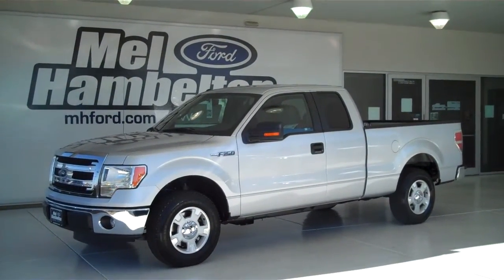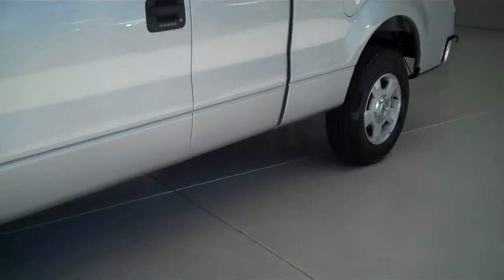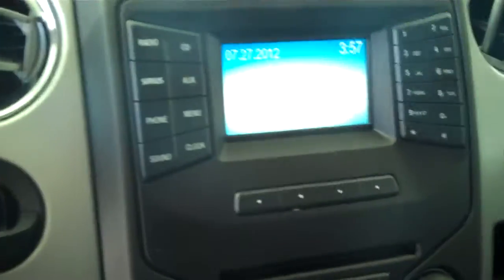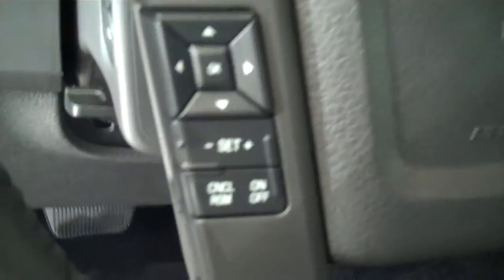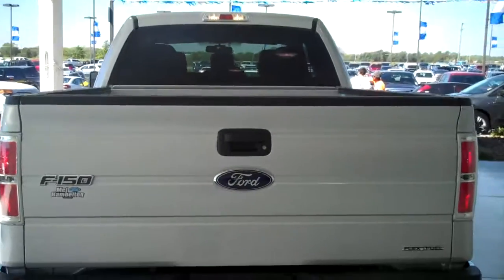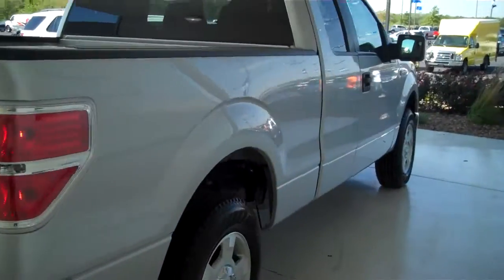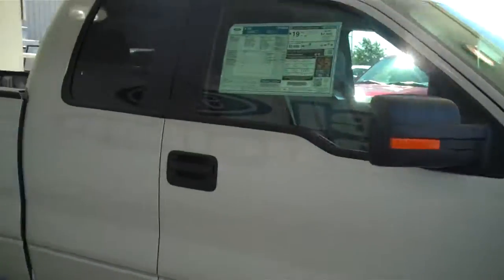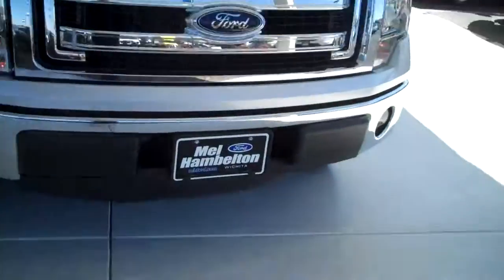130516 - 2013 Ford F-150